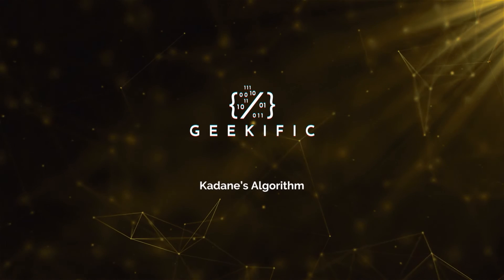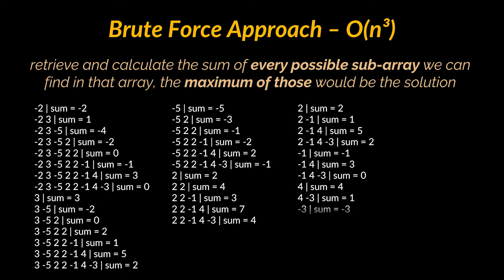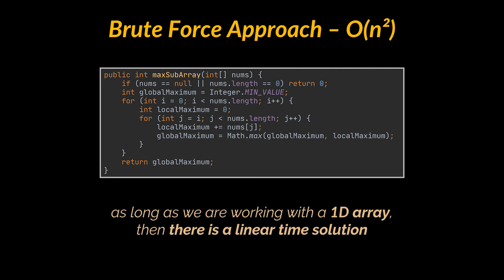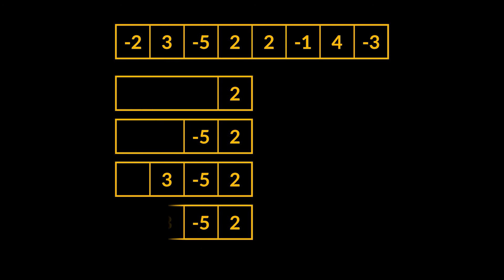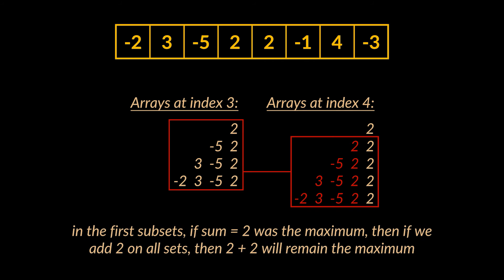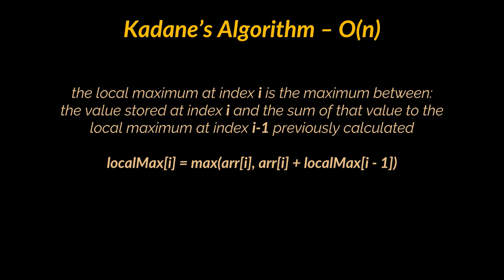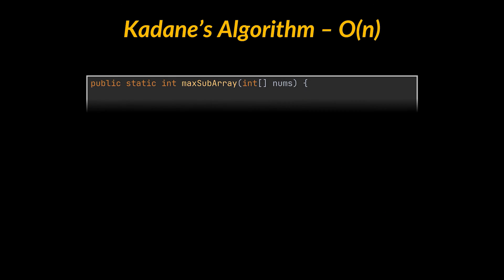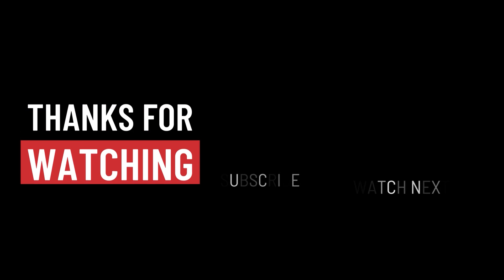Kadane's Algorithm Explained and Implemented in Java | Maximum Subarray Problem | DP | Geekific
If you are here, chances are you are trying to solve the Maximum Subarray Problem and came across Kadane’s Algorithm but couldn’t figure out how something like that is working. Or maybe you just want to learn a new concept which can make you better at programming and more prepared for interviews. Whatever the reason, you’ve come to the right place, because in this video we start by implementing the maximum sub-array problem in a brute force approach then enhance our implementation to make use of Kadane’s Algorithm.

Timestamps:
00:00 Introduction
00:07 The Maximum Subarray Problem
00:48 Brute Force Approach
02:21 Kadane's Algorithm Explained
05:54 Kadane's Algorithm Implemented
06:45 Thanks for Watching!